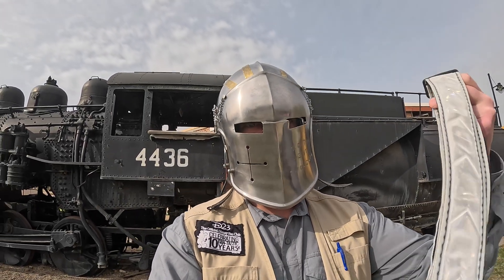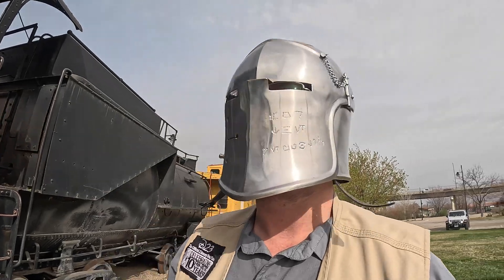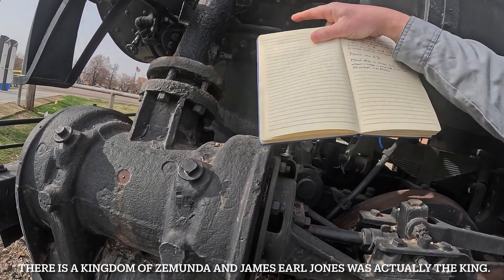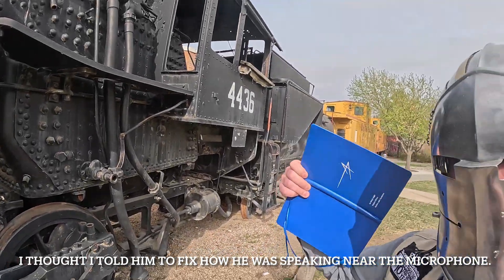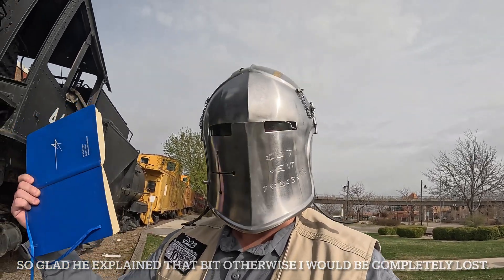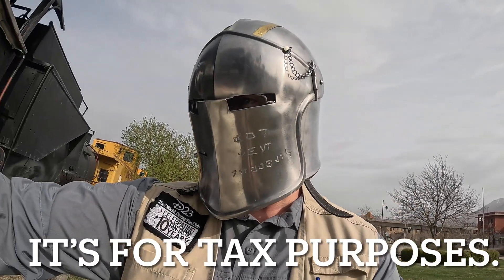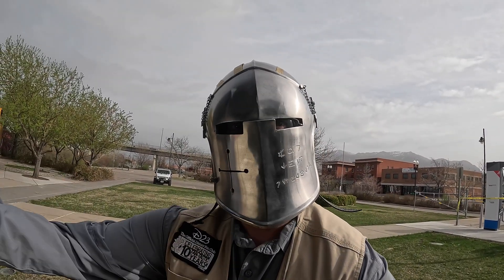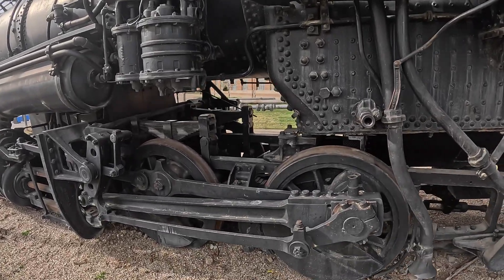Gas laws applied to steam engines.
For beer and song of the day.

@RandomatYouTube  for Instagram.